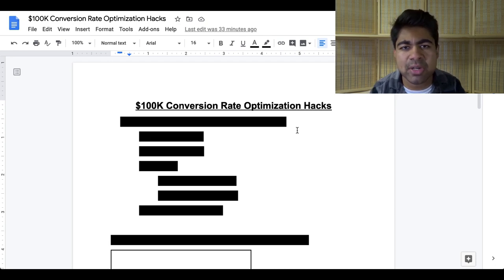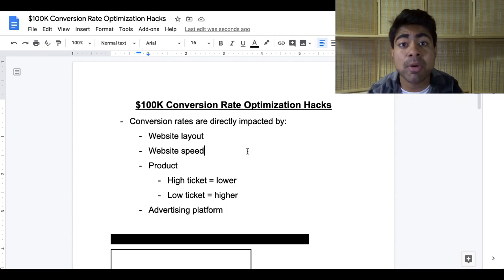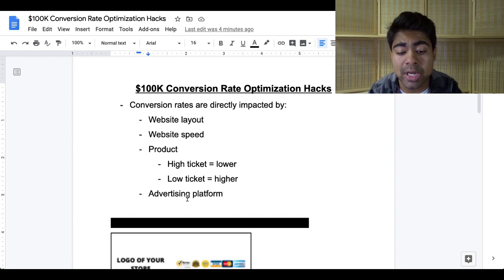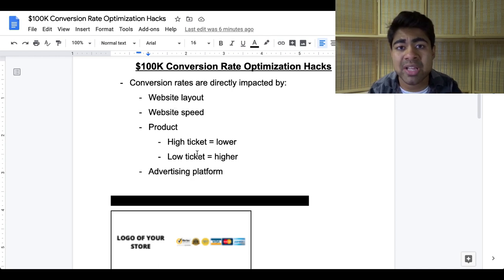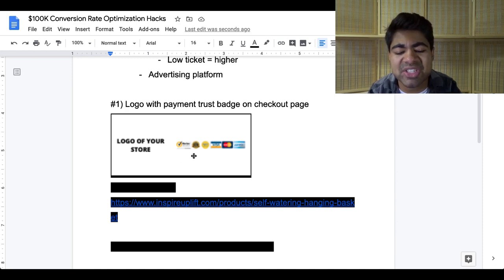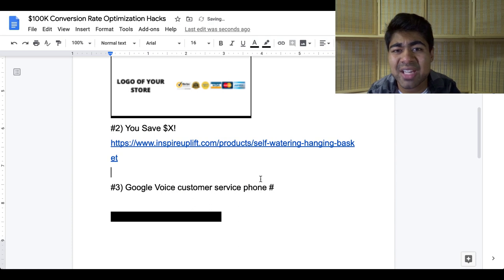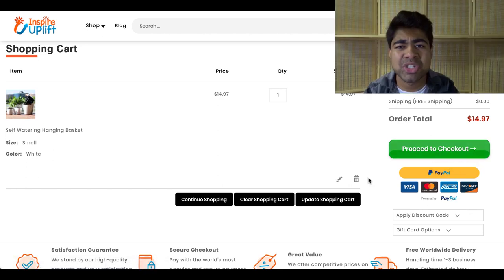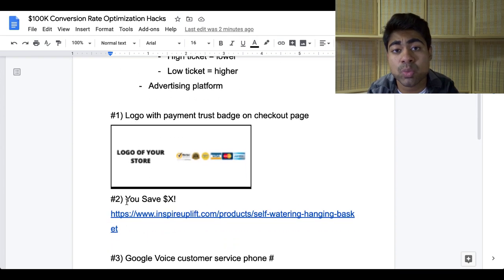$100k Conversion Rate Optimization Hacks For Shopify Dropshipping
If you’re wanting to 10x your results without spending an extra dime, conversion rate optimization hacks are for YOU! Find out some hacks which $100k/mo Shopify stores use.

It’s important to understand that there are a few major factors which directly impact conversion rates. From website layout to to website speed to the product itself, multiple parts directly force the rate to either go up or down.

While it’s difficult to have everything absolutely perfect, it is important to have as many of the parts in working order as possible. The hacks mentioned in the video help get things in order to maximize this conversion rate. The hacks are as follows:

Logo with payment trust badge on the checkout page
‘You Save $X’ text on product page
Google Voice customer service phone #
Cart checkout trust badge
Different types of pricing (.97 instead of .95 or .99)